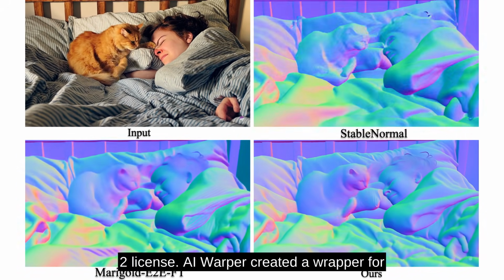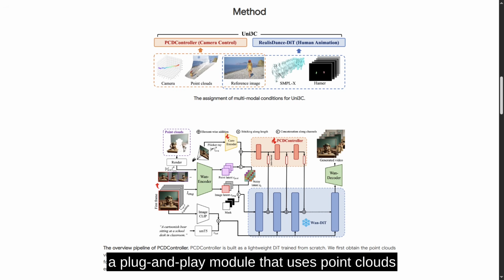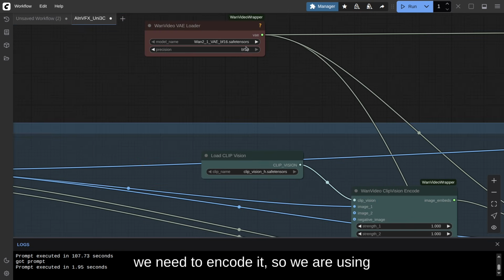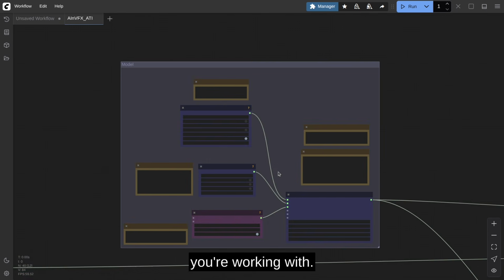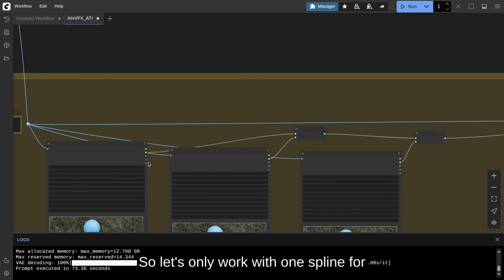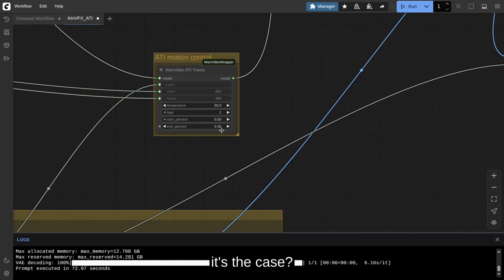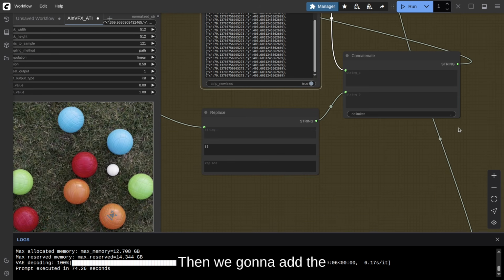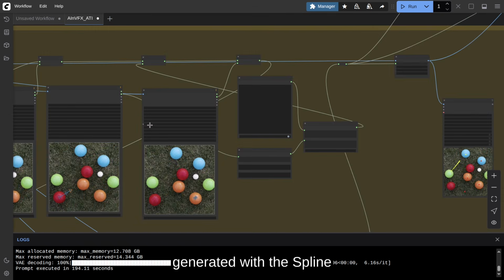🎬 Master art direction in AI video: normals, bokeh, camera control & trajectories | AInVFX June 6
Take complete artistic control over AI-generated videos with four revolutionary techniques. We show you how NormalCrafter enables proper relighting, Any-to-Bokeh gives you cinematic depth control, Uni3C provides precise camera and human motion, and ATI lets you draw any trajectory and watch it come to life.

We walk through complete ComfyUI workflows with practical examples, showing exactly how to integrate these tools into your creative process.

- Extract temporally consistent normal maps from videos using NormalCrafter
- Add cinematic depth-of-field effects with Any-to-Bokeh's multi-plane approach
- Control camera with Uni3C's 3D scene understanding
- Draw custom object trajectories with ATI's spline-based animation system

*📊 TIMESTAMPS:*
0:00 Introduction & Overview
0:43 NormalCrafter: Learning Temporally Consistent Normals from Video Diffusion Priors
2:14 NormalCrafter ComfyUI Deep Dive
10:14 Any-to-Bokeh: One-Step Video Bokeh via Multi-Plane Image Guided Diffusion
11:57 Uni3C: Unifying Precisely 3D-Enhanced Camera and Human Motion Controls for Video Generation
13:31 Uni3C ComfyUI Deep Dive
29:32 ATI: Any Trajectory Instruction for Controllable Video Generation
31:03 ATI ComfyUI Deep dive
1:14:44 Closing thoughts

If you found this video helpful and want to support more open-source content like this, any contribution helps us continue creating in-depth guides for the community
Every donation enables us to dedicate more time to research, testing, and sharing knowledge. Thank you for being part of this journey!

*NormalCrafter:  Learning Temporally Consistent Normals from Video Diffusion Priors*

*Any-to-Bokeh: One-Step Video Bokeh via Multi-Plane Image Guided Diffusion*

*Uni3C: Unifying Precisely 3D-Enhanced Camera and Human Motion Controls for Video Generation*

Art direction has always been what separates professional work from amateur experiments. These four papers represent a crucial shift: from accepting what AI gives us to directing exactly what we want.

NormalCrafter solves a fundamental problem in AI video - the lack of proper 3D information for relighting. Any-to-Bokeh brings cinematographic lens control. Uni3C unifies camera and character animation in a single system. And ATI makes animation as simple as drawing a path.

Together, these tools give you the control needed for professional production to complement traditional VFX workflows.

*💫 Who is AInVFX*
Led by Adrien, former Head of Effects at Wētā FX with credits on Avatar, Game of Thrones, and The Hobbit, AInVFX cuts through the hype to deliver what actually matters: practical insights, ethical implementations, and real-world applications that empower artists and studios with AI tools.

We bridge the gap between cutting-edge research papers and production-ready tools, helping VFX and Animation professionals navigate this transformative era. Because the future of VFX isn't just about technology - it's about keeping humanity and creativity at the heart of everything we do.